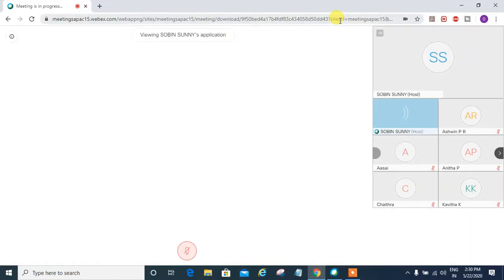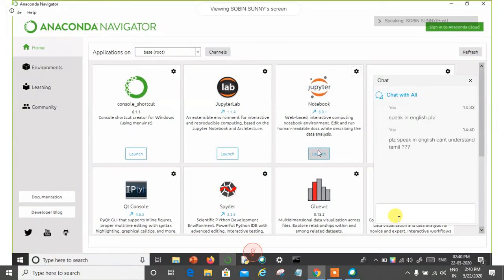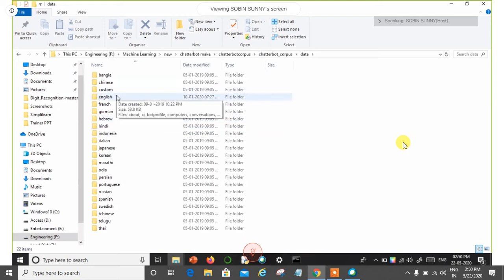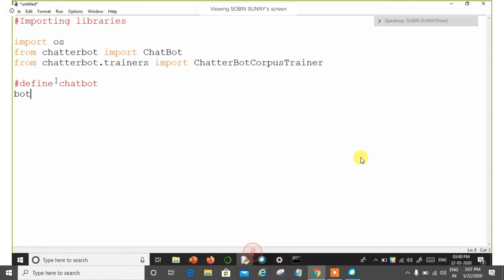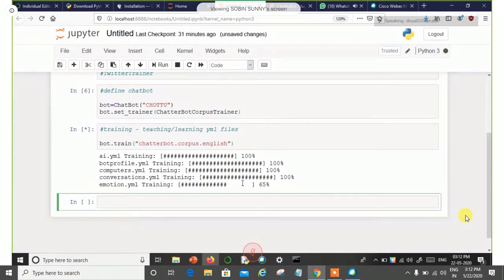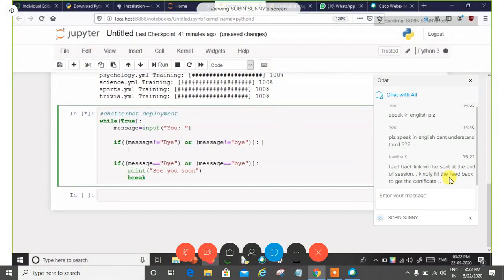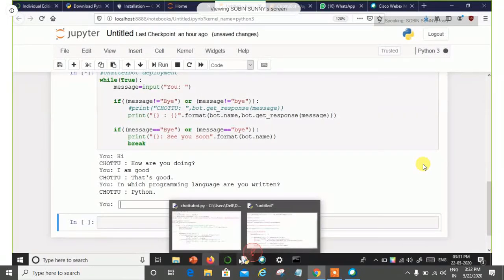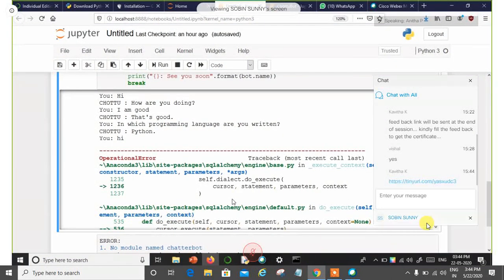Artificial Intelligence ChatBot Full Lecture using Python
Here we are giving you full lecture for ChatBot in Python